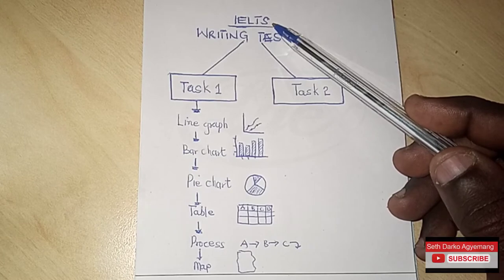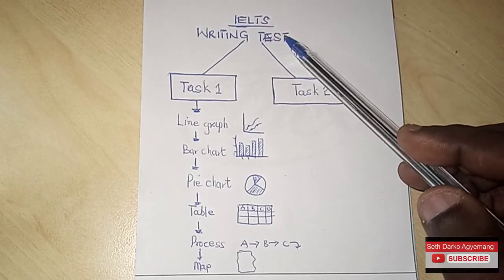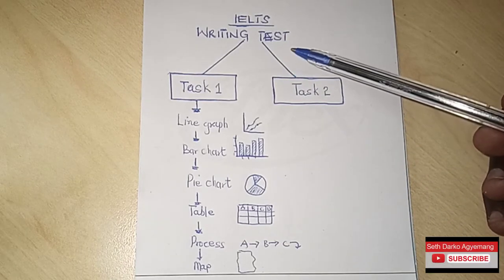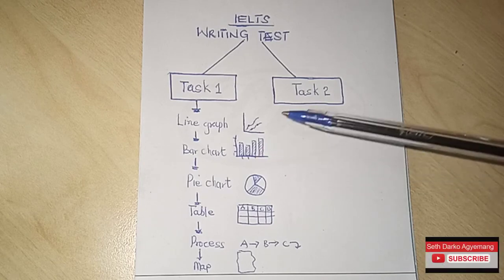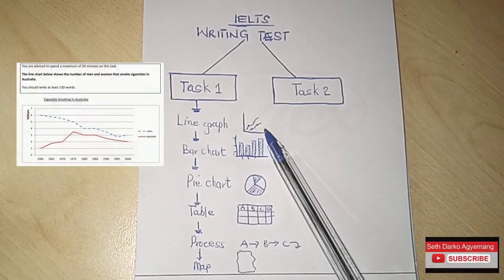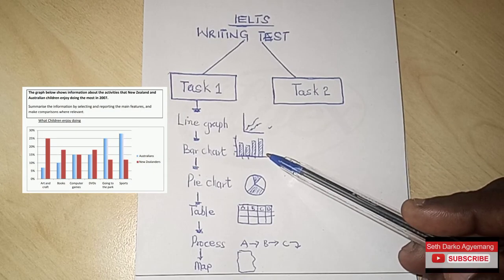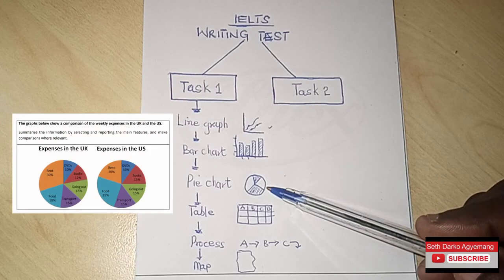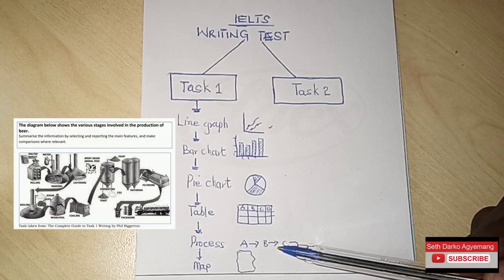Crash IELTS Writing Task 1| Episode 1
Have you been struggling with IELTS Writing Task 1 Test? "Crash IELTS Writing Task 1 Episode" has got a full packed solution to this. Follow this series, enjoy your IELTS Practice.